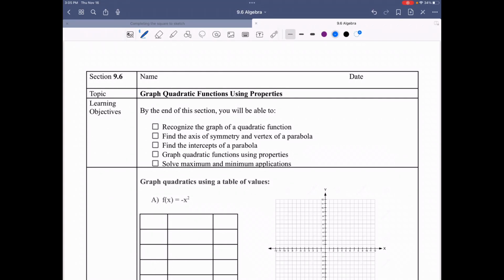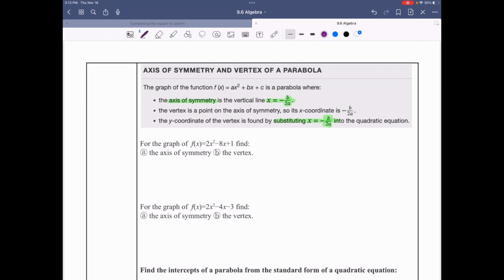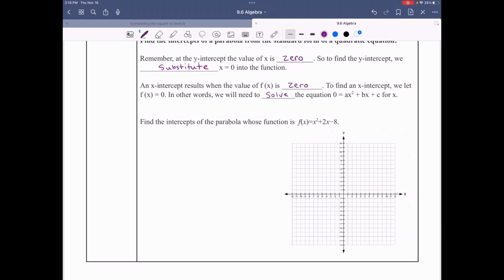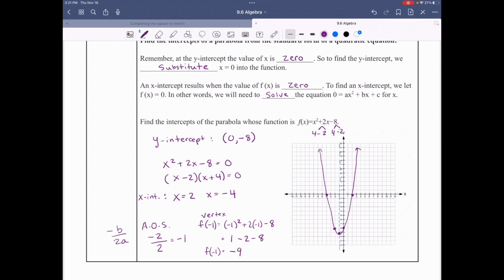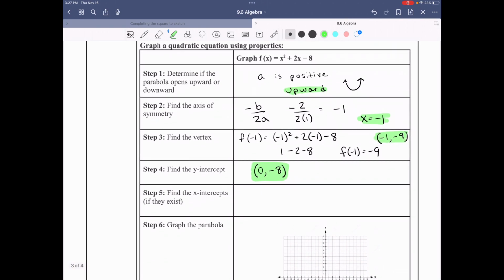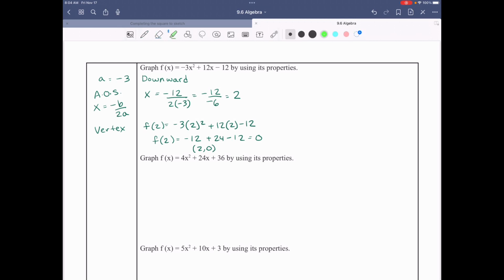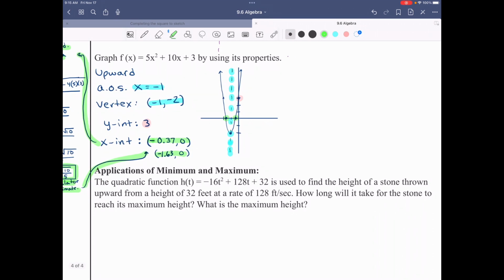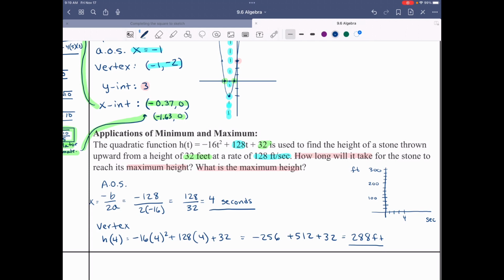Alg1Geo 9-6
Using properties of quadratics to graph parabolas. Axis of symmetry, vertex, intercepts.